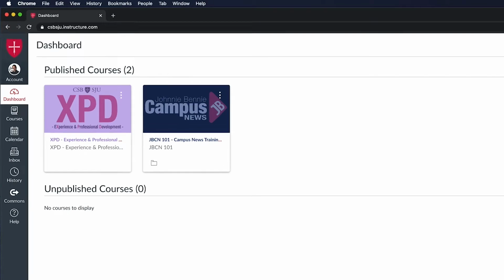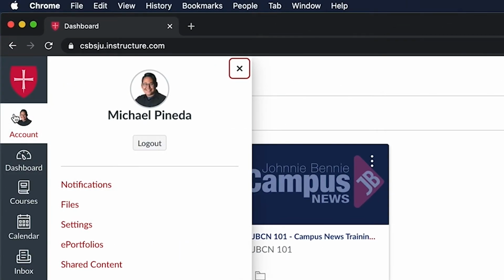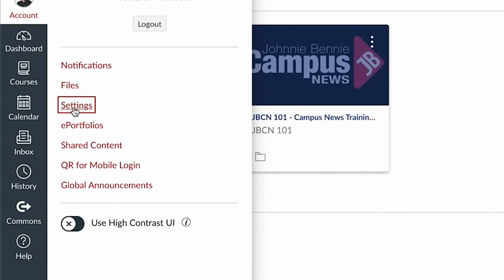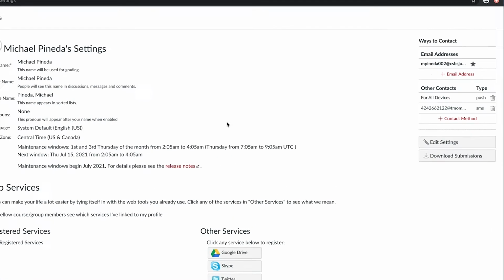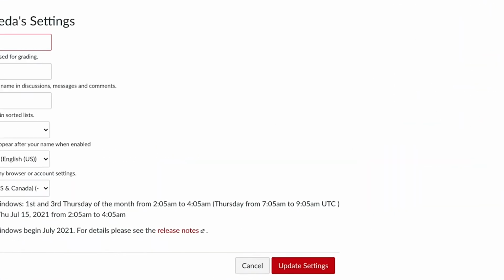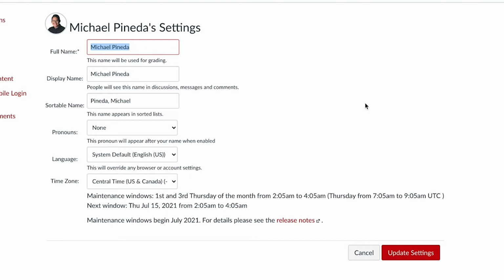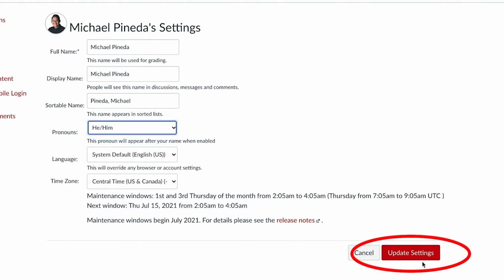iTech Tutorial - Adding Gender Pronouns in Canvas